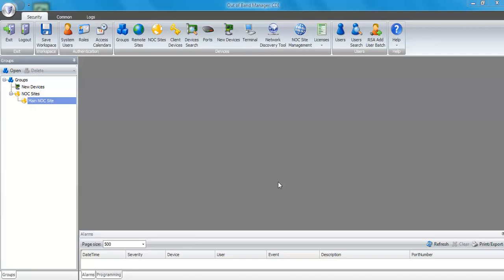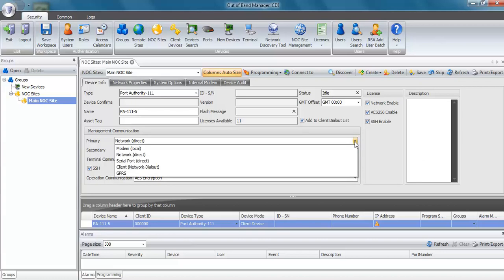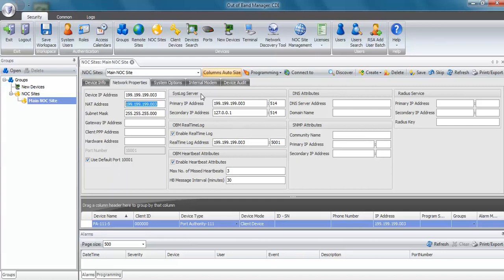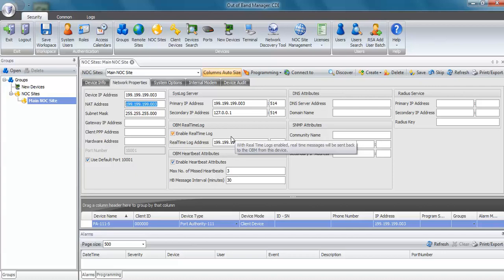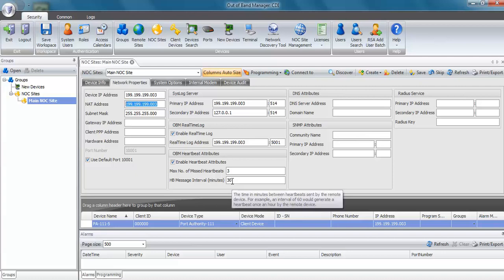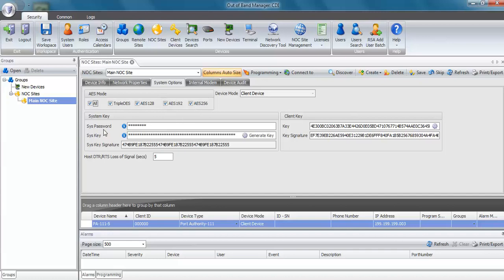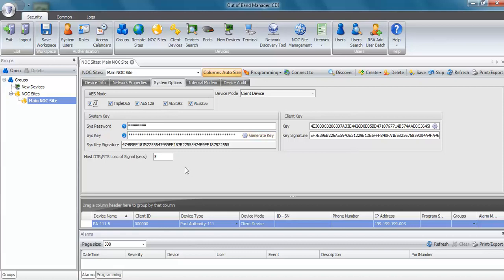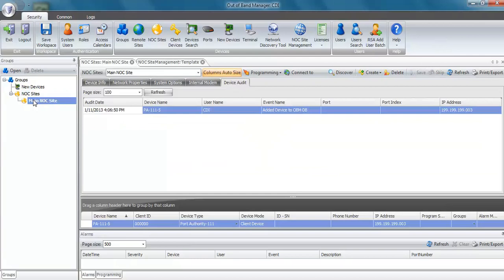Client Device to NOC